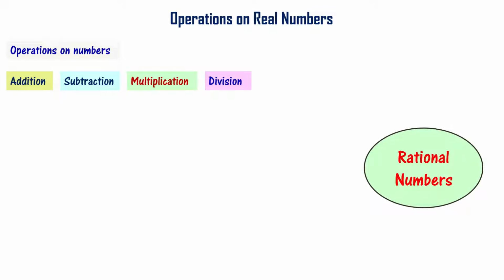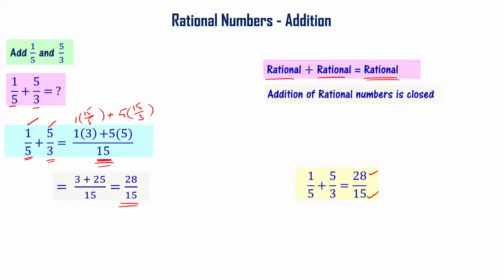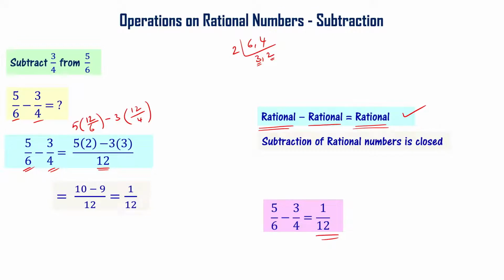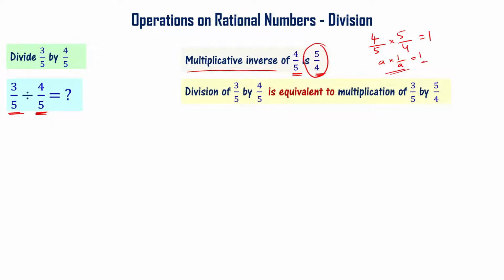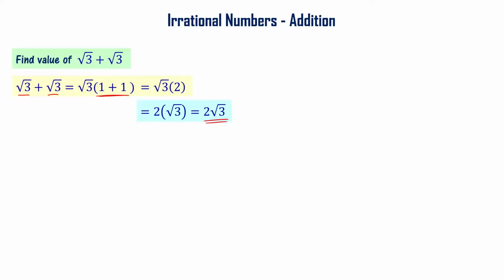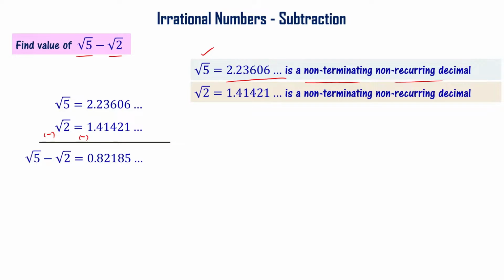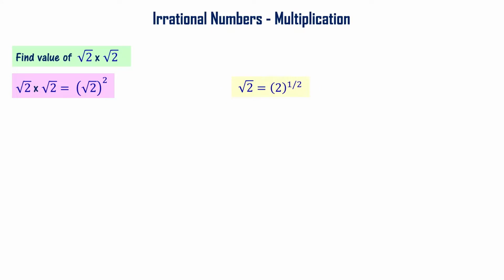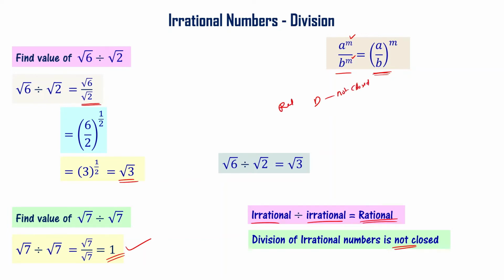Class9 Real Numbers | Operations on Irrational Numbers | Closure Property in Telugu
Class 9 maths chapter 1 operations on rational numbers and irrational numbers and closure property of rational and irrational numbers are discussed. An important concept from 9th class maths real numbers chapter. Class 9 mathematics videos for Andhra Pradesh and Telangana. Concept of class 9 real numbers is explained in telugu to make it understand easily.

In this video, we explain the following
Addition, subtraction, and multiplication of rational numbers is closed.
Division of rational numbers is not closed.
Operations on irrational numbers
Addition, subtraction, multiplication and division of irrational numbers is not closed.